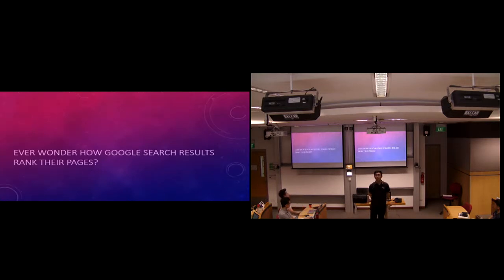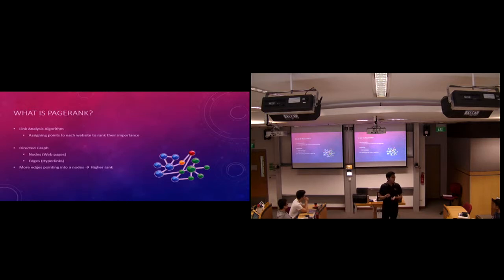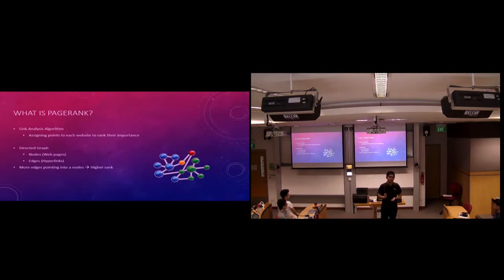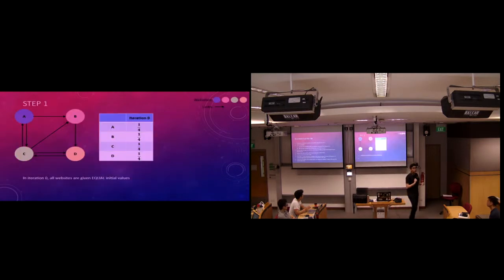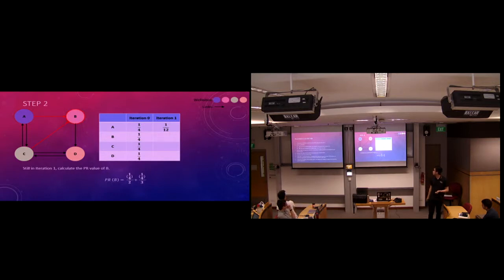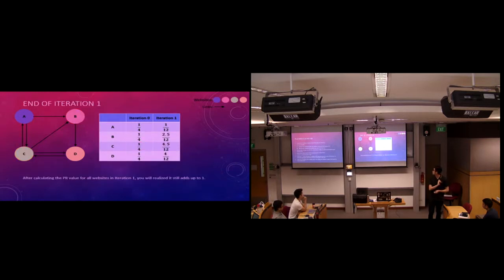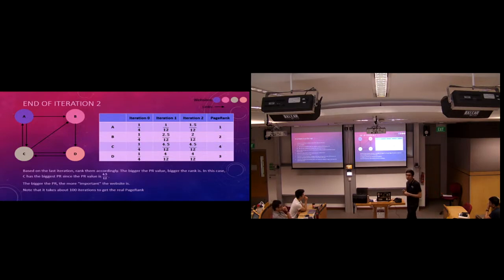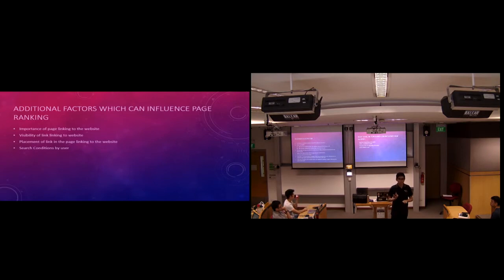(1) G1 PageRank by Toh Zi Jie